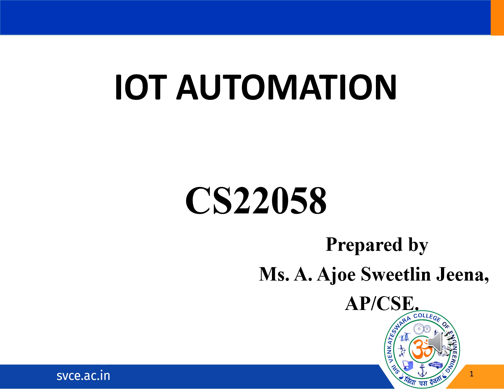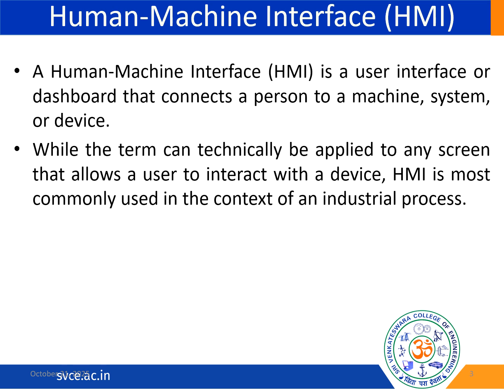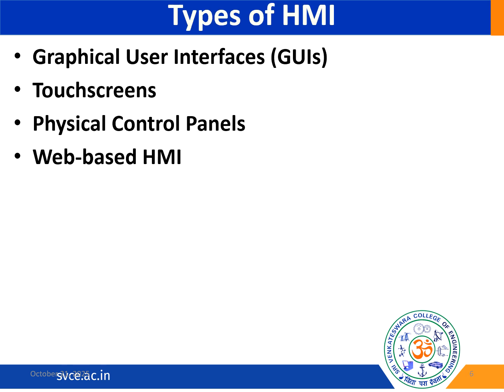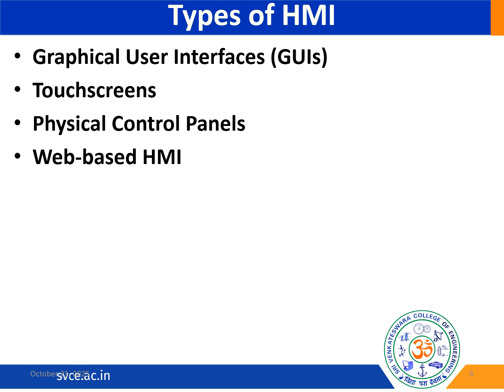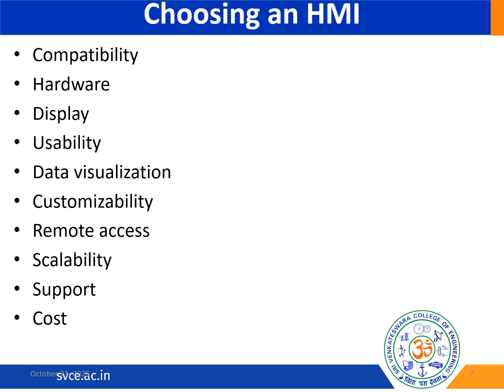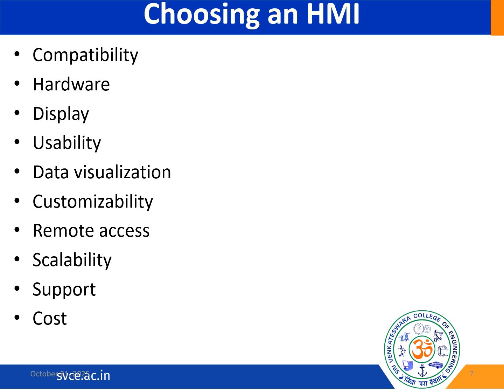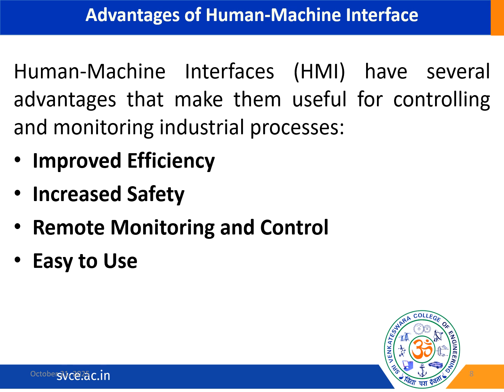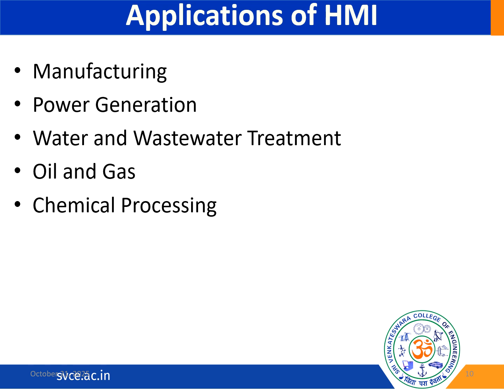CS22058_ UnitIV_4_HMI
CS22058_Unit 4 Part 4